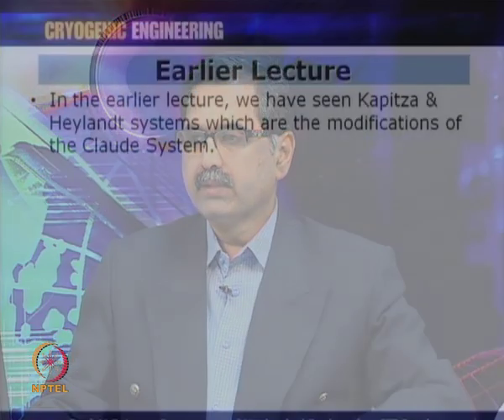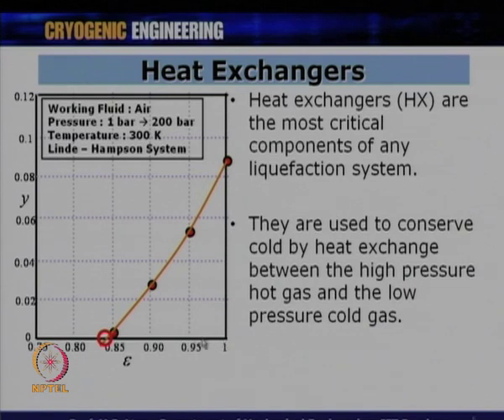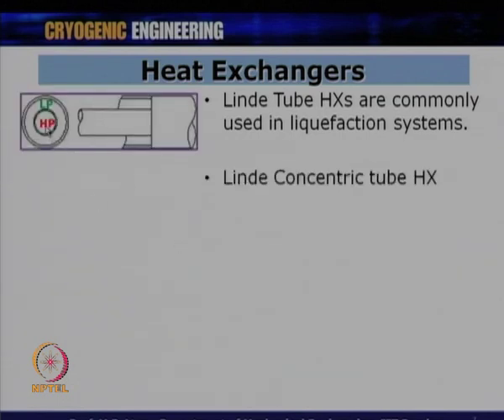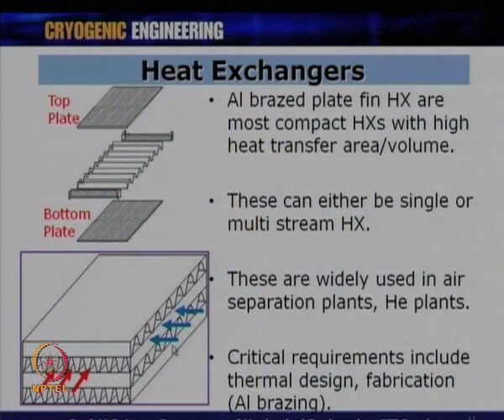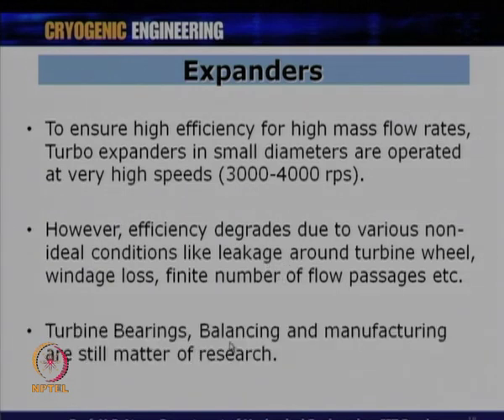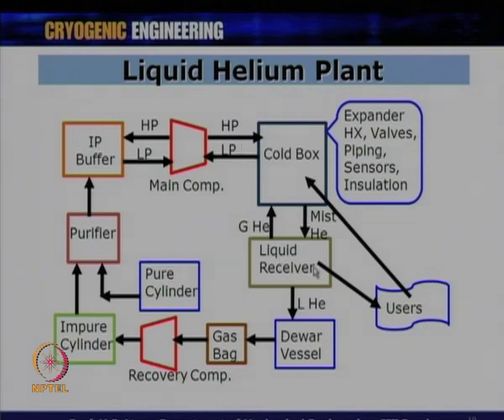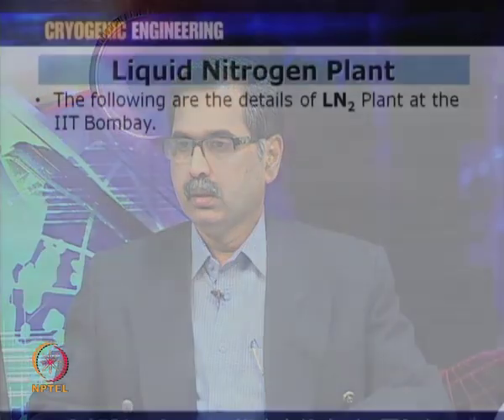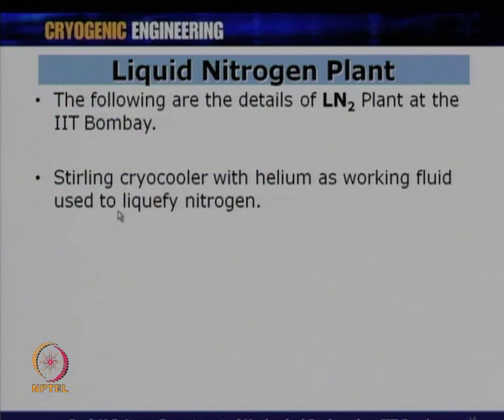Mod-01 Lec-17 Gas Liquefaction and Refrigeration Systems X